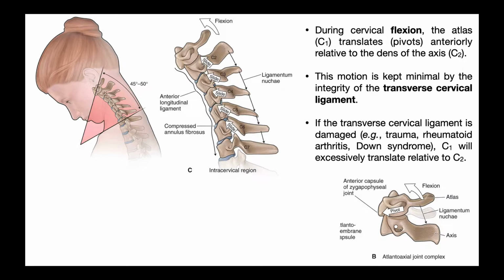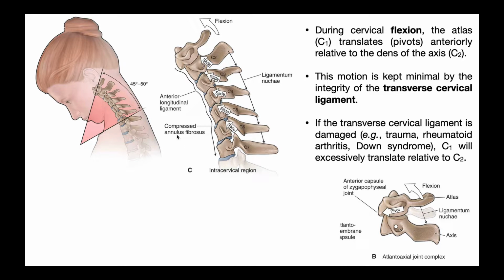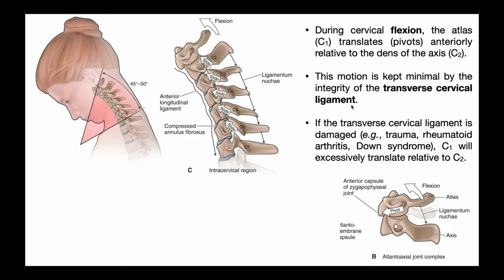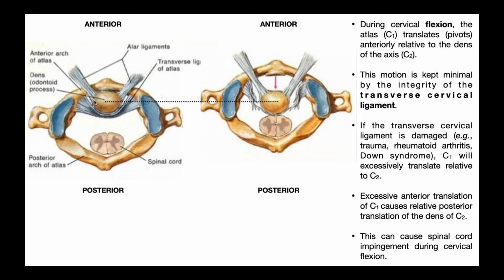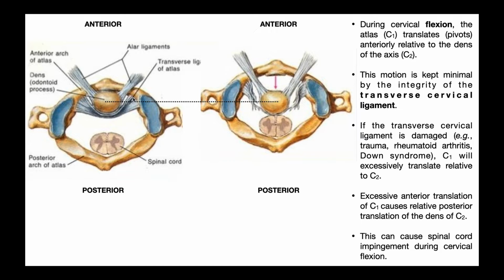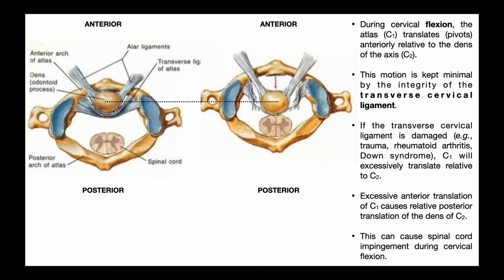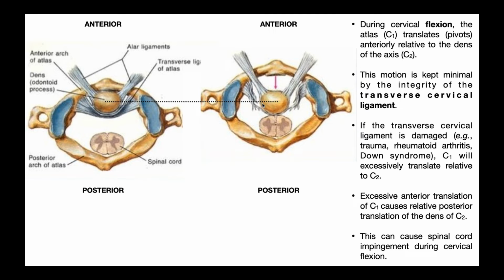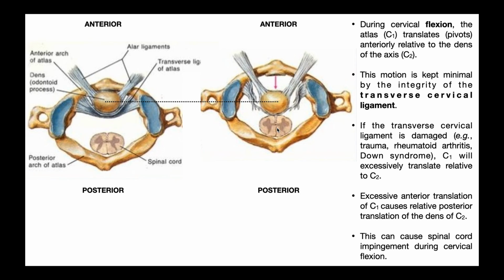The Transverse Cervical Ligament EXPLAINED